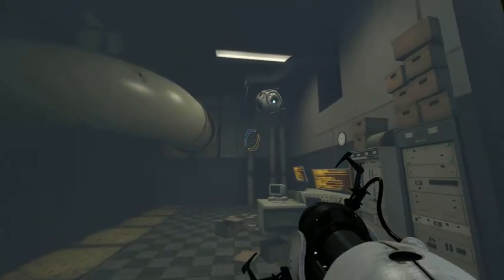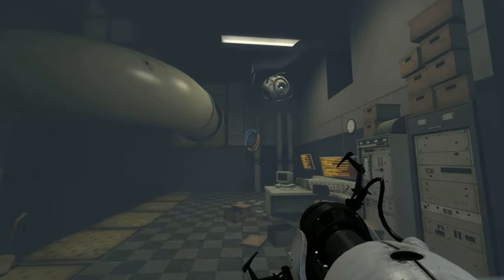Portal 2 - Wheatley Attempts to Hack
One of my favorite Wheatley bits.